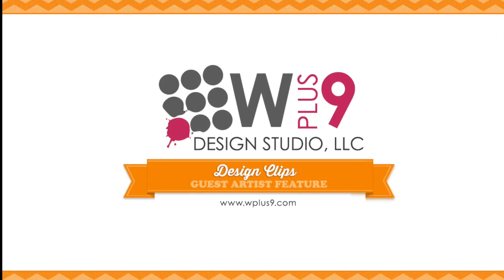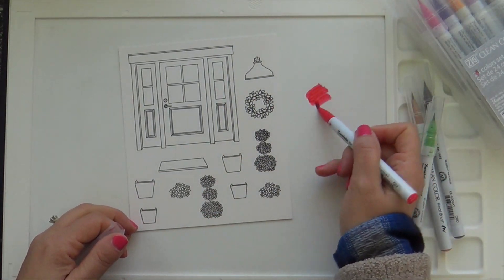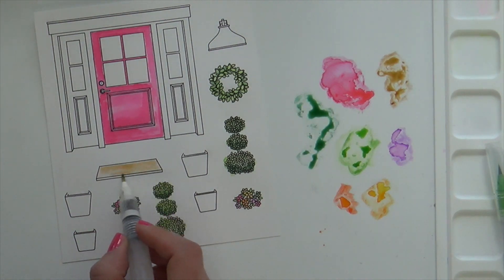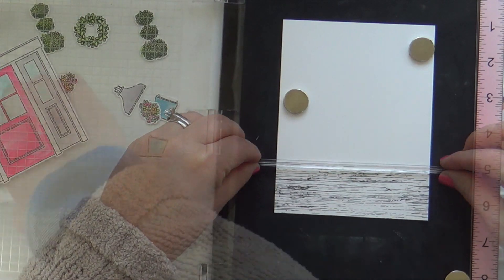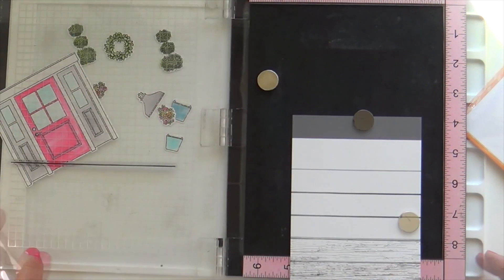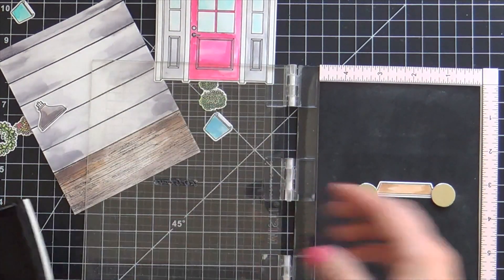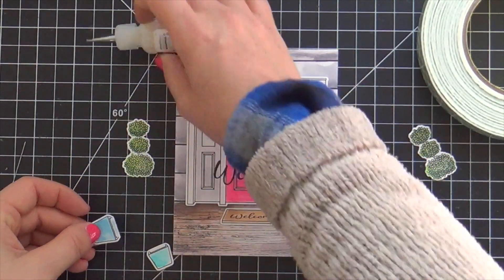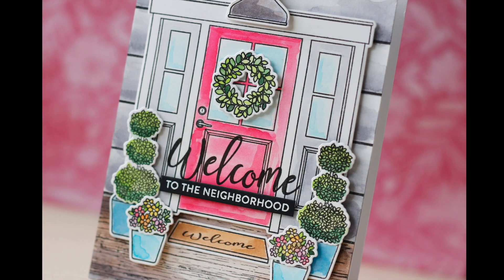WPlus9-New Home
Sharing a fun project using the New Home set by WPlus9.

• 3M Scotch ROLL WHITE MASKING TAPE Post-It Adhesive 2650-W